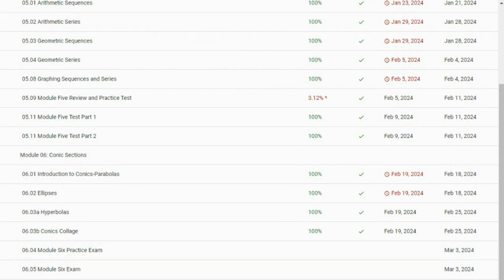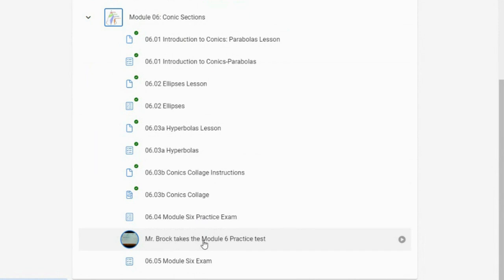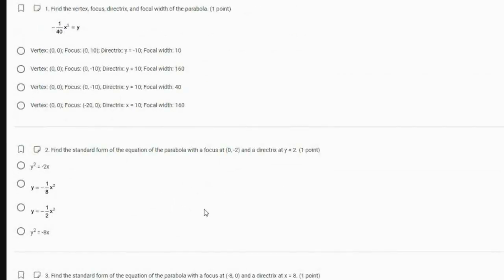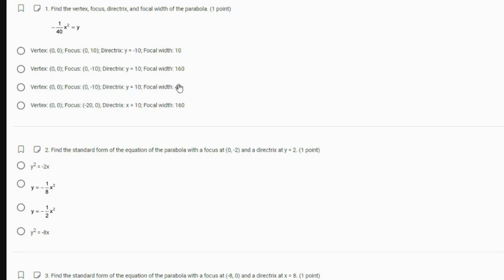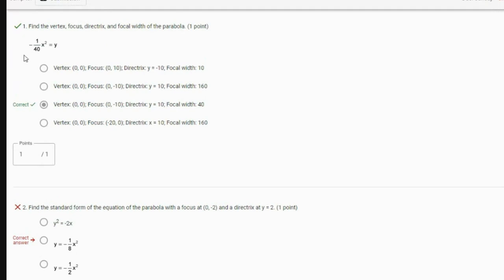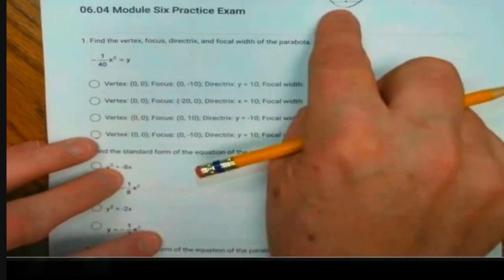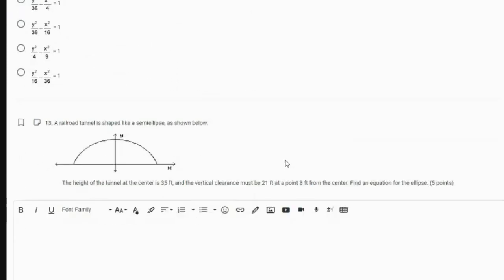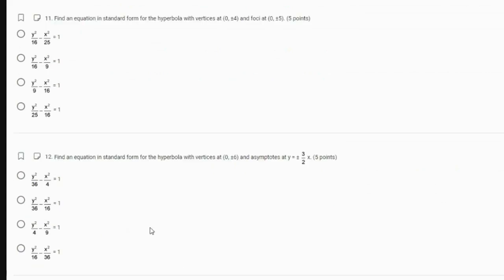Algebra III class video 2-26-24